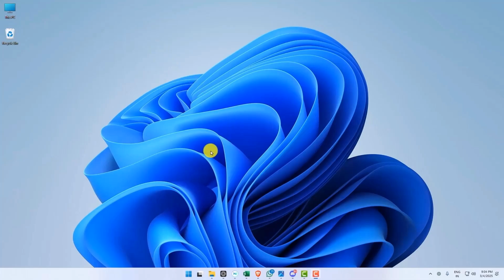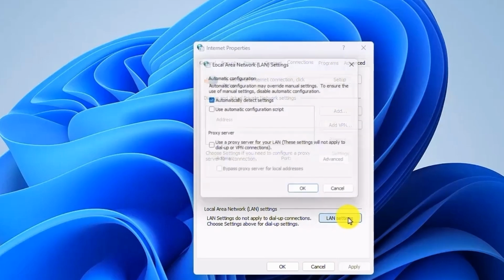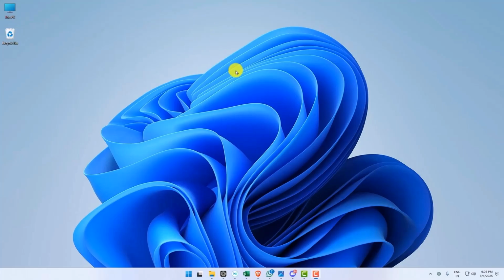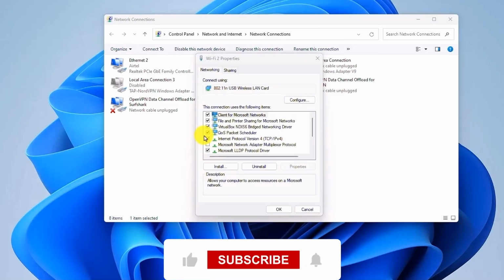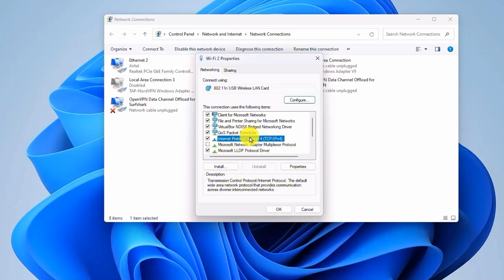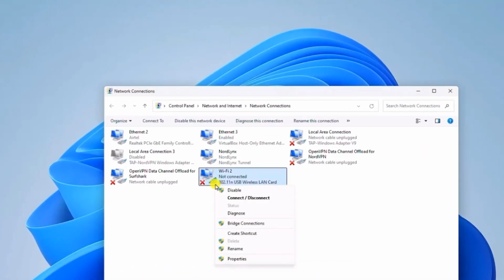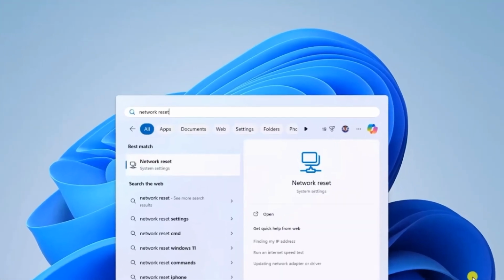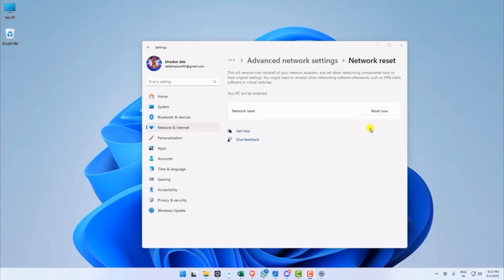Fix WiFi Error: No Internet, Secured on Windows 11/10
Are you struggling with the "No Internet, Secured" error on your Windows 11 or 10 PC? This step-by-step guide will help you restore your internet connection quickly! Follow along as we troubleshoot network issues and apply the best fixes.

🔹 What You'll Learn in This Video:

✅ How to adjust internet properties to resolve connectivity issues
✅ How to configure network adapter settings for a stable connection
✅ How to reset network settings to fix persistent errors
✅ Essential troubleshooting steps to get back online

📌 Timestamps:

⏱ 00:00 - Introduction
⏱ 00:25 - Fix 1: Adjust Internet Properties
⏱ 01:07 - Fix 2: Configure Network Adapter Settings
⏱ 02:29 - Fix 3: Perform a Network Reset

If your WiFi is connected but you can't access the internet, this guide will help you fix the issue step by step. Instead of struggling with unstable connectivity, follow these proven solutions to restore a reliable connection on your Windows PC.

🔥 Liked This Video? Support Us!